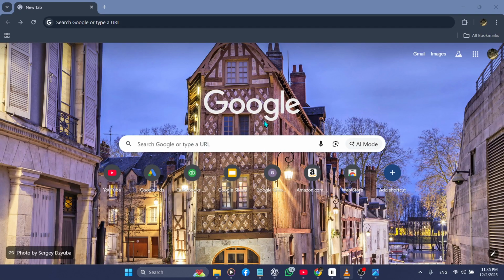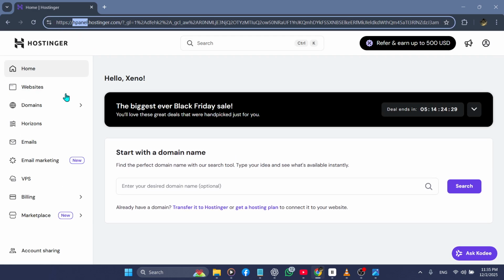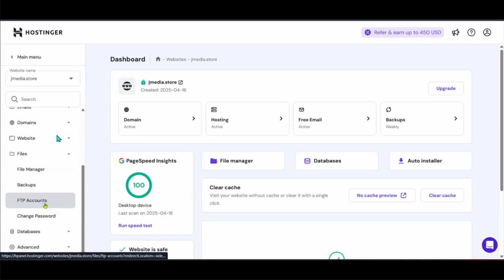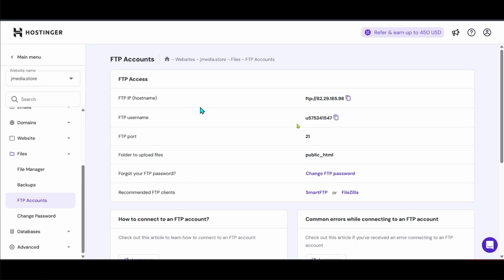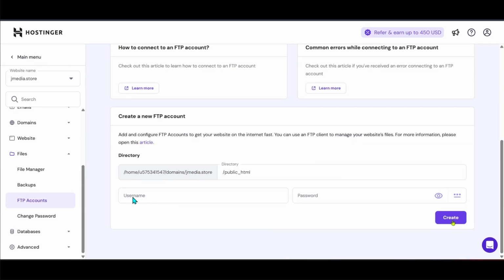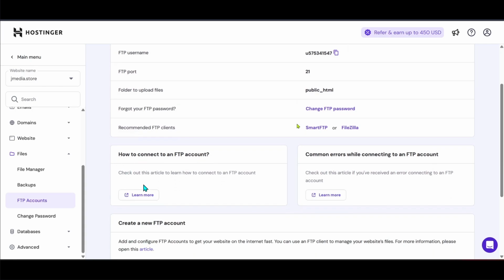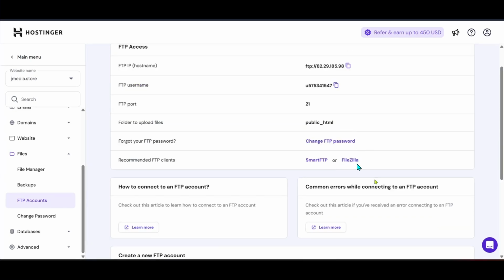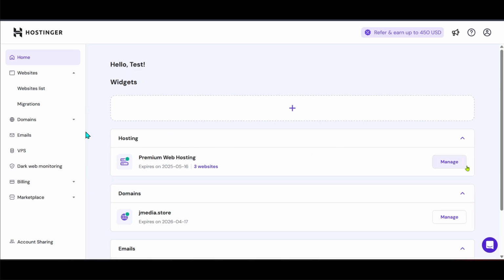How to Host React Js Website on Hostinger - 2026 (Step by Step)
How to Host React Js Website on Hostinger
In this video, you will learn how to host a React JS website on Hostinger quickly and easily. We cover steps like preparing your React project for deployment, uploading files via Hostinger’s hPanel, configuring domains, and making your website live. Whether you are a beginner or looking to deploy your first React app, this tutorial will guide you through hosting, domain setup, and ensuring your React JS site works perfectly online.